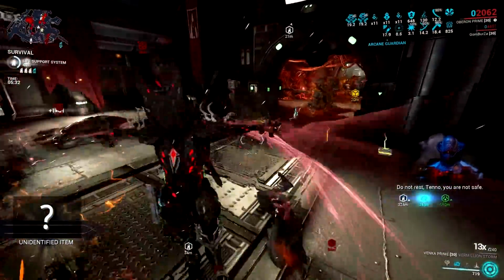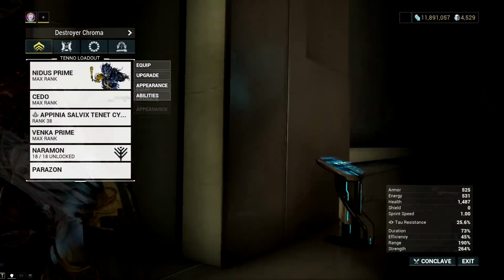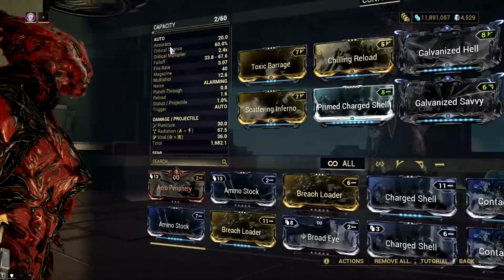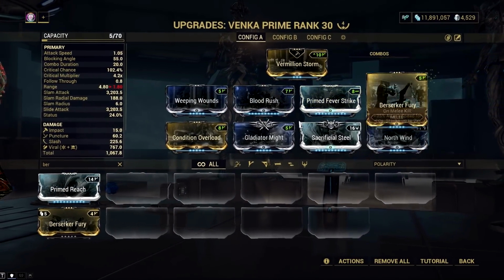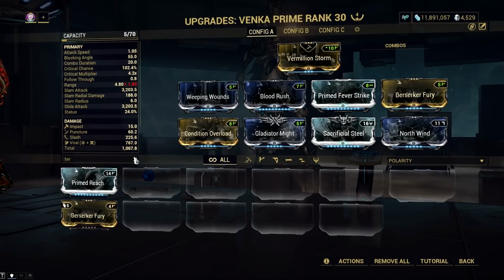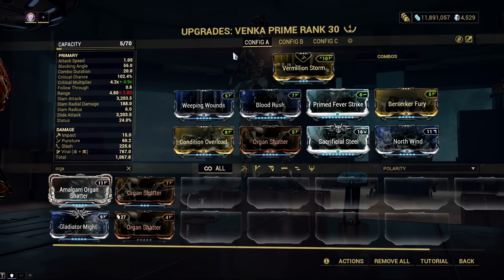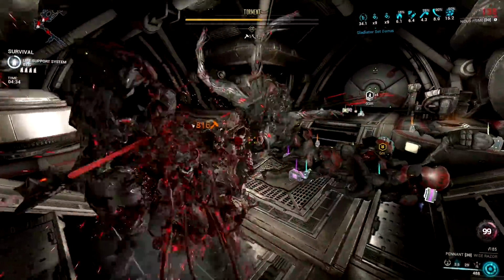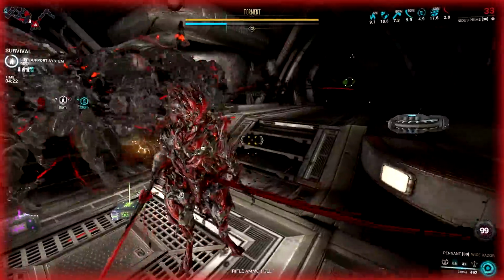Top-Tier Red Crit Melee Weapon Right Now | Warframe [2021]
👊CREDITS👊